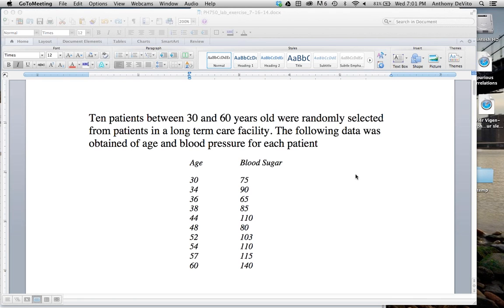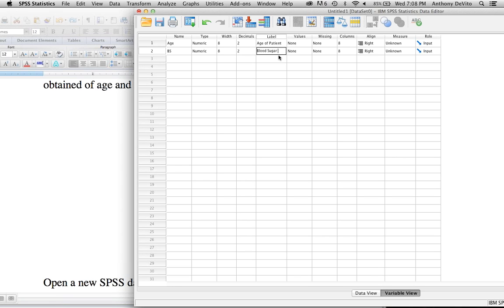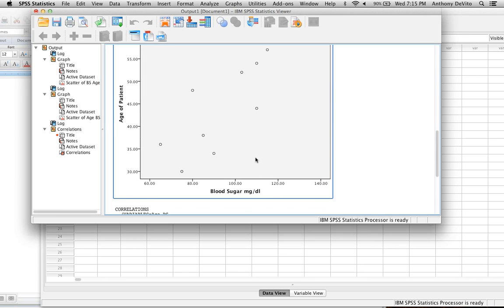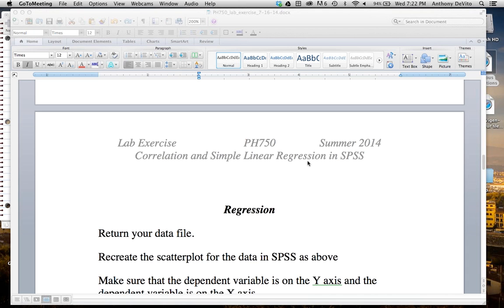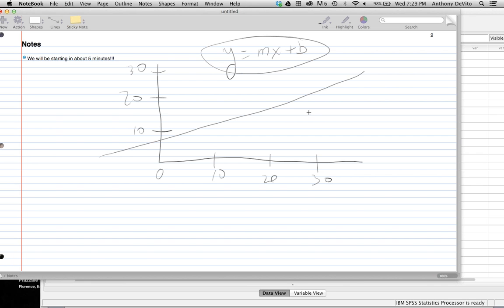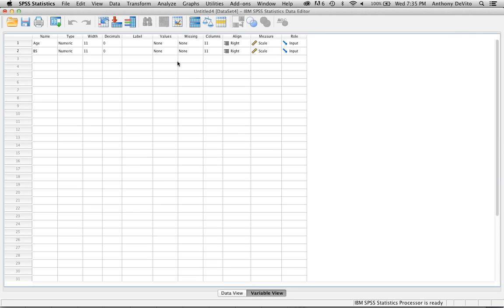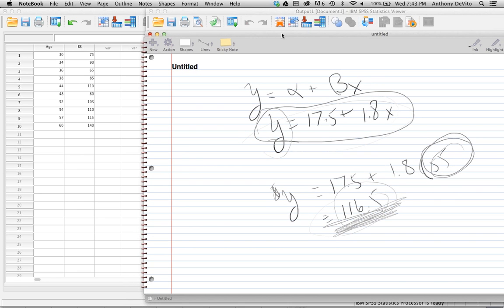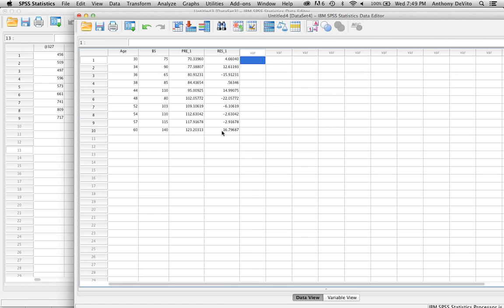PH750 Wednesday 7 19 LabSession CorrelationandRegression part1of2